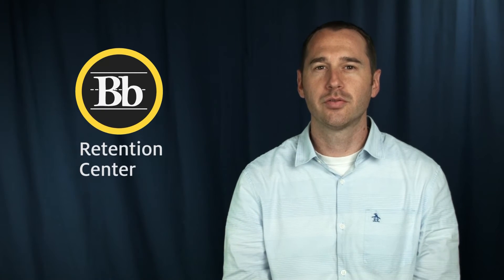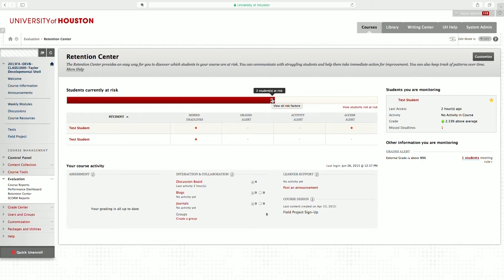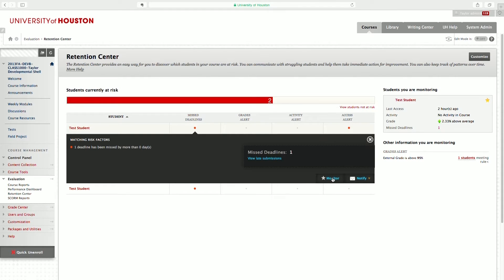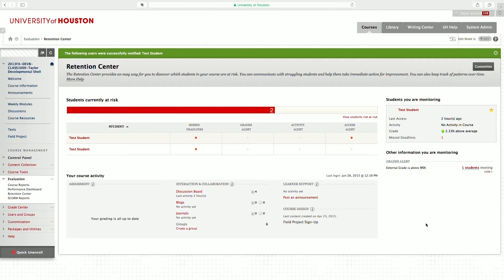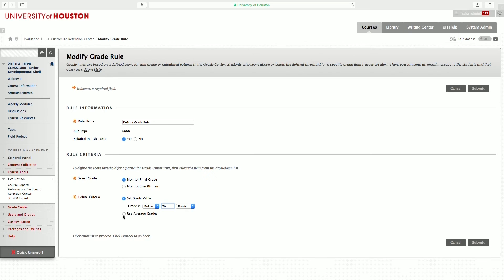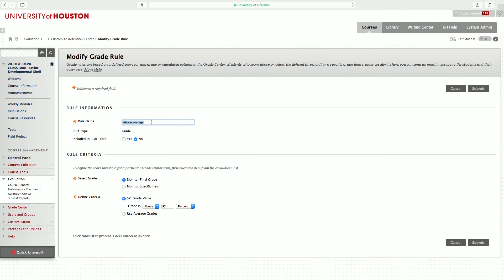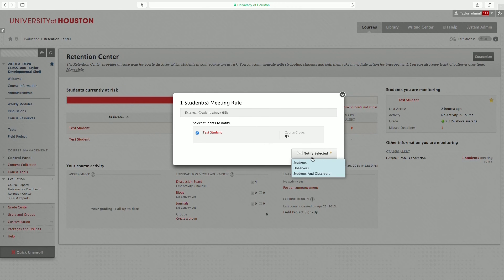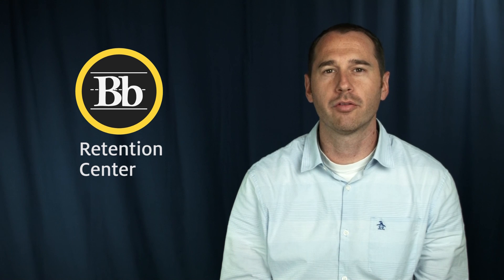BB Retention Center